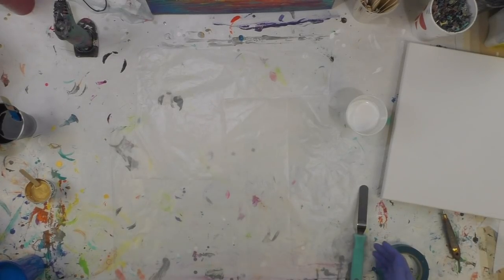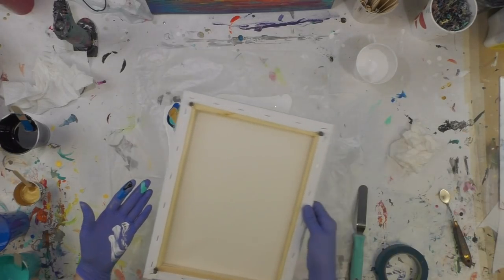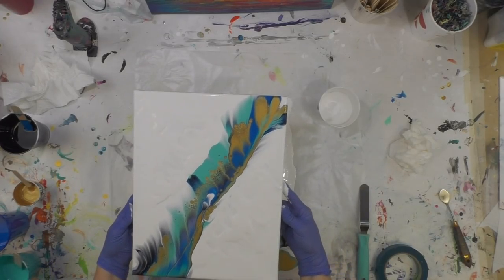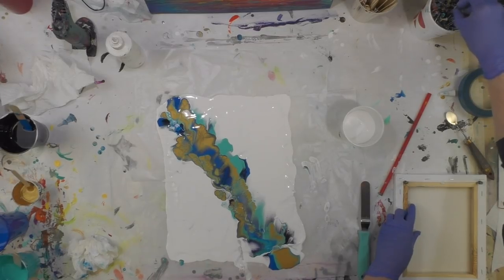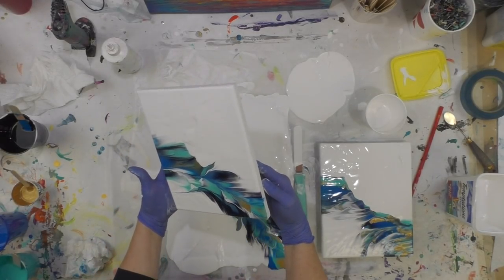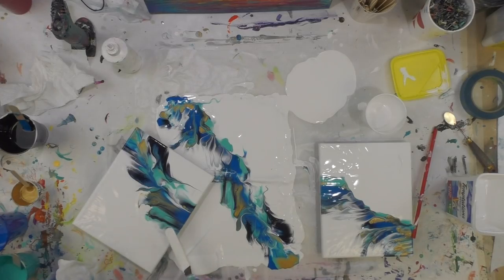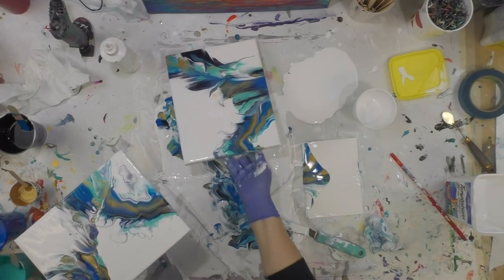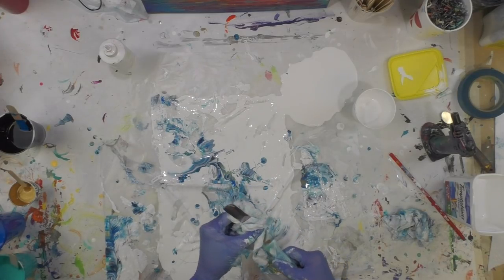(279) Mixed Blues & Gold 1 Paint to 2 Floetrol with Sandra Lett 022219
I mix all of my paints with a 1:1 ratio of paint to Floetrol.  I add water only if needed to get it to a consistency of honey pouring in a stream from my craft stick.  I add a drop of silicone (treadmill lubricant) or OGX Coconut Milk Hair Serum to each ounce of paint mixture, excluding white and black.  I always seal my art after it has dried a minimum of 72 hours with multiple coats of High Gloss Varnish using a sponge brush.  **Tip**  I store my sponge brush in a sealed Ziploc between coats and do not rinse it so it does not deteriorate the sponge.  This will store safely for at least a week.